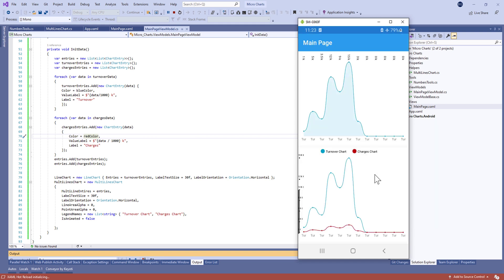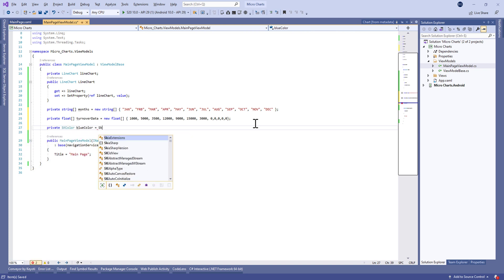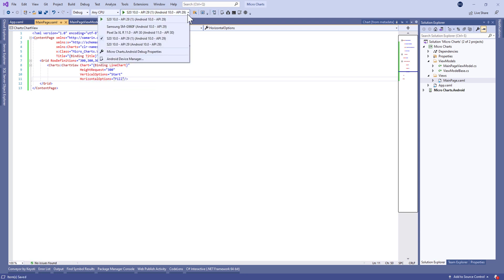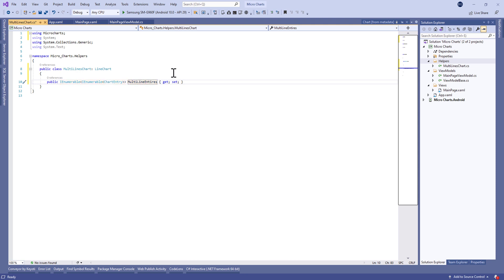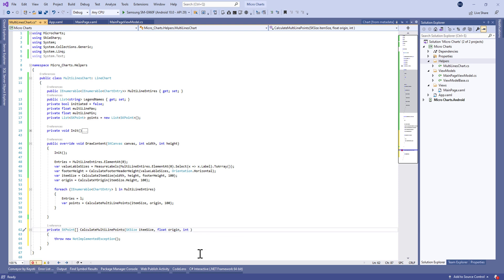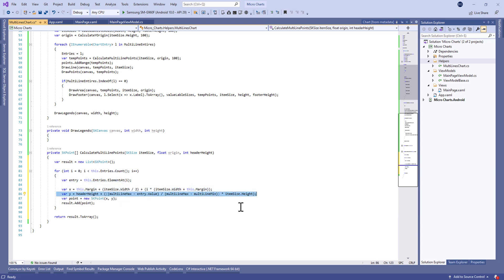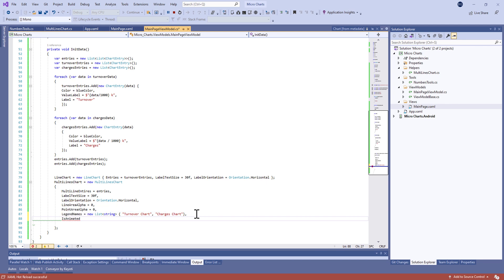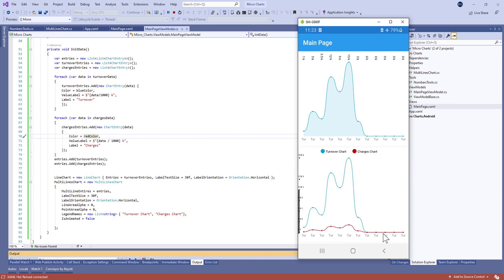Xamarin Forms Tutorial Multiline Chart using MicroCharts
In this video, we 'll learn how to make a multiline Chart with MicroCharts plugin.

⏱ Timestamps
00:00- Inspect End Result
00:17 - Install Microcharts and Micorcharts.Forms package
00:40 - Line Chart
04:17 - Chart with Multiline
11:51 - Demo